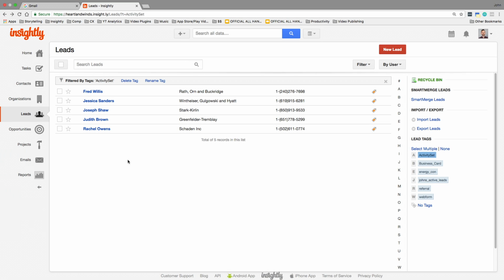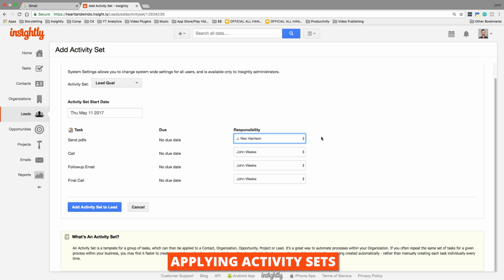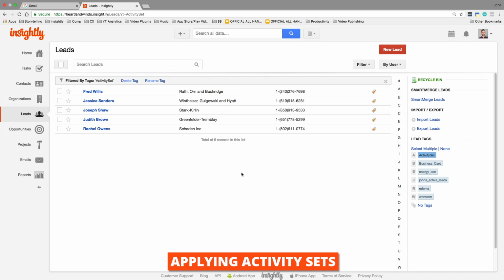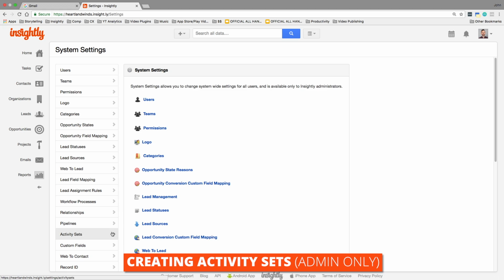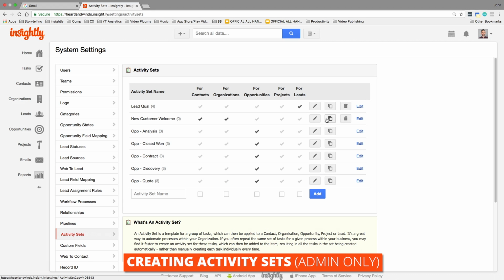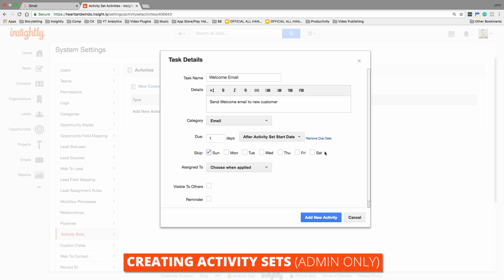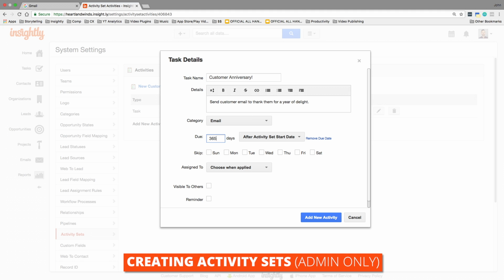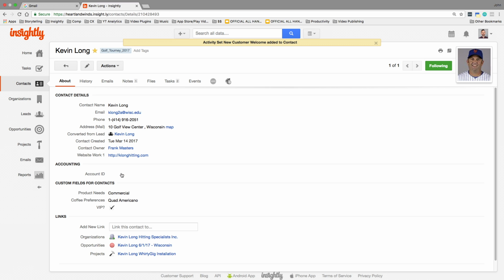Insightly CRM Tutorial: Work Faster with Grouped Tasks & Events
Education Proletarians John and Tony look at how to create your own TaskFactories using Activity Sets in Insightly.